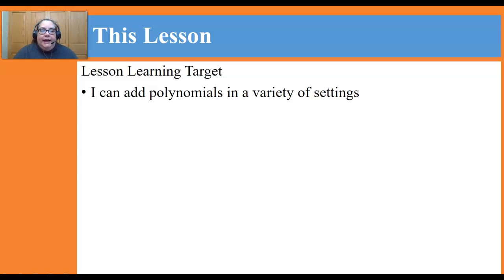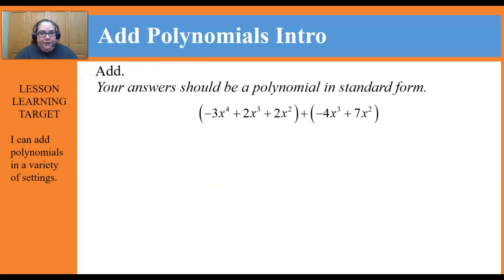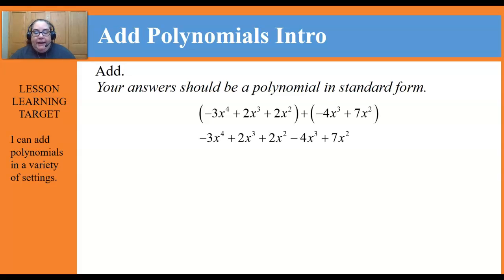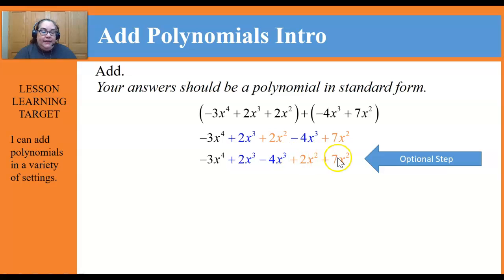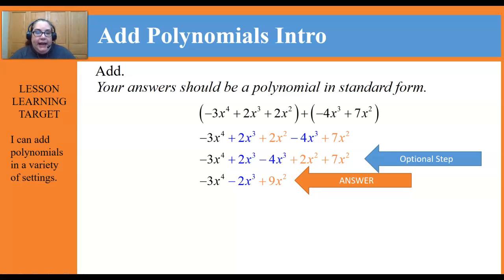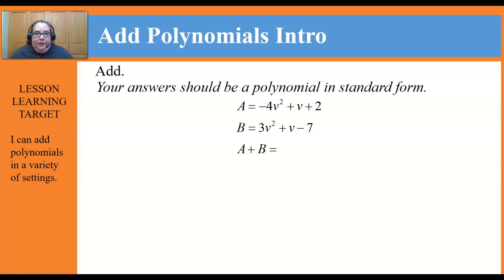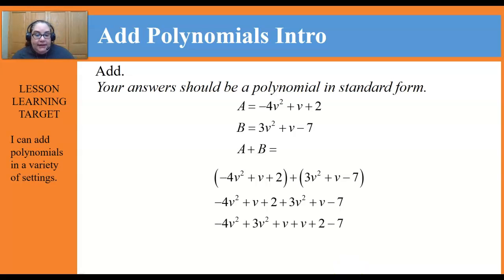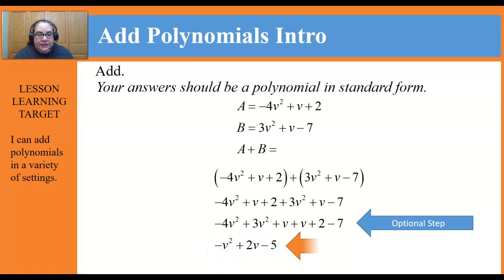MIII.5.1.2 Add Polynomials Intro